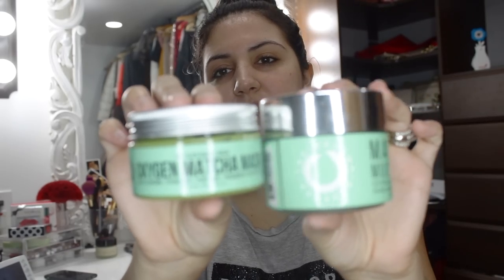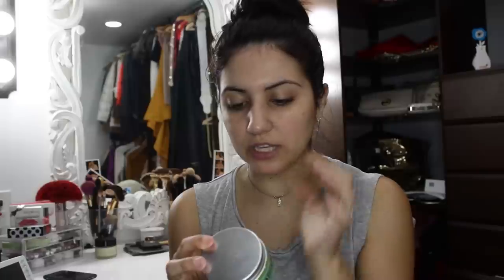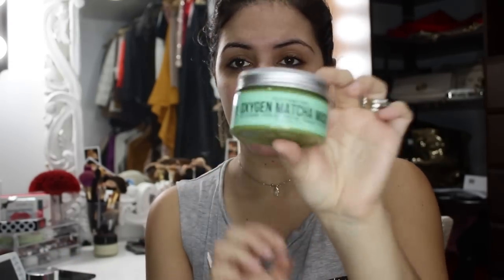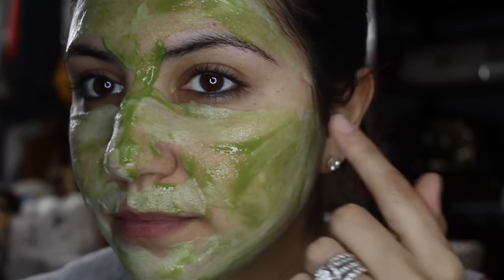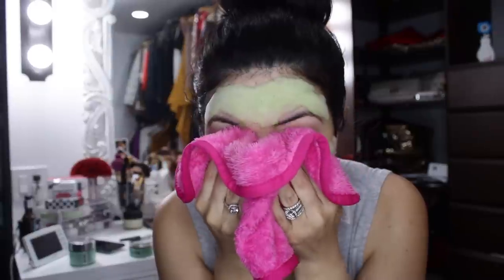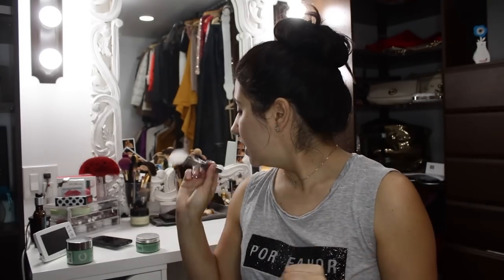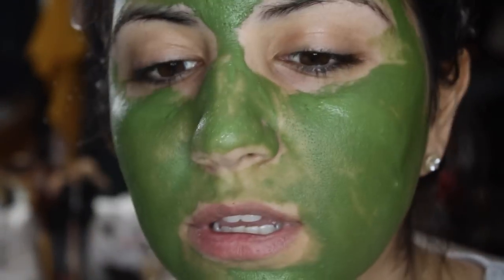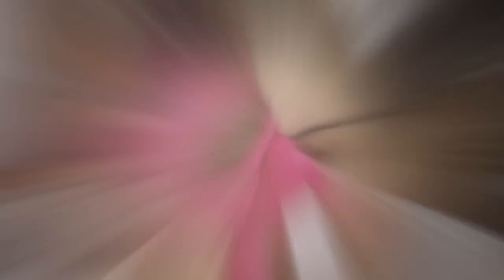Matcha Reserve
Welcome back my Beauties!

WHAT IS MATCHA? PLEASE READ!

BENEFITS OF MATCHA: PLEASE READ!

Some information about the products and The Matcha Reverse:

( and we are also the choice of Matcha of Anthropologie!)
- Our Matcha comes from a Japanese farm and is certified organic. Japanese Matcha is of a much higher quality than the Matcha you can find in China and there are a lot of different qualities in Matcha depending on where it is from and how it has been harvested.
- Our Matcha is a "ceremonial grade" which means it can be drunk on its own with just hot water because only the best leaves were selected from the harvest. You can also find culinary Matcha that we recommend to use only for baking as it is more bitter.
- Matcha is full of health benefits with tons of antioxidants. You truly get all the benefits because it is a powder made directly from the leaves so you are consuming the whole leaf.
- Matcha is a finely ground powder made from green tea grown in the shade which boosts its levels in chlorophyll and L-theanine.

S O C I A L  M E D I A:

I N S T A G R A M: CAMILA HUTA

CAMERA USED: Cannon T6s
RING LIGHT
MINI RING LIGHT STAND